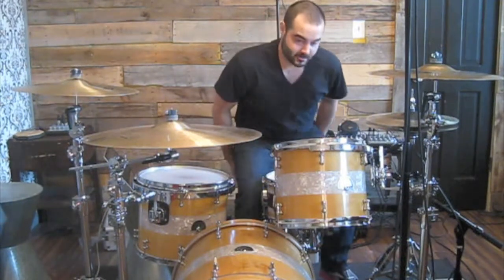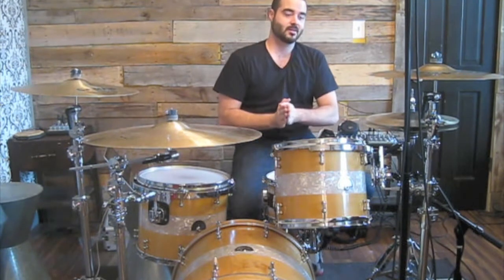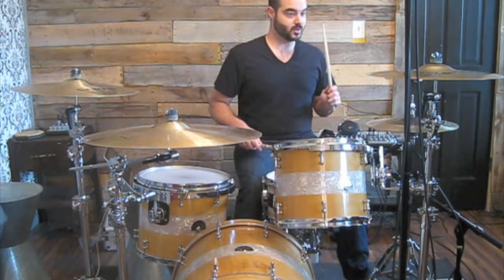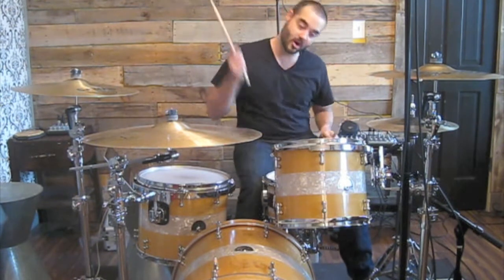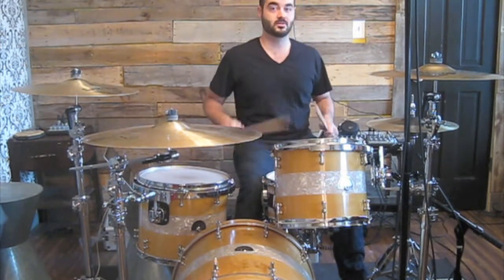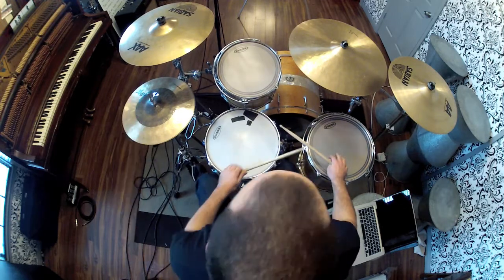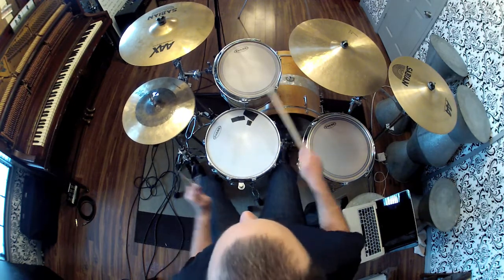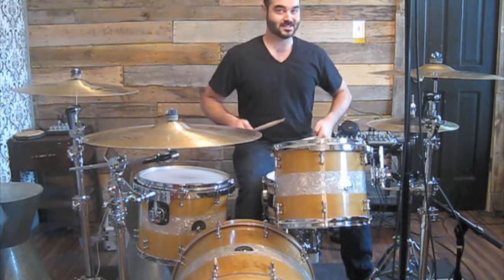The 6 Stroke Roll Drum Fill Lesson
- Learn how to play the drums!
In this video I show you how to apply the 6 stroke drum roll to the entire drum set to create some amazing fill ideas!

MY STICKS:

VLOG?
I first started vlogging to create a greater sense of accountability in pursuing a few goals…You want to know the full story, you’ll have to start